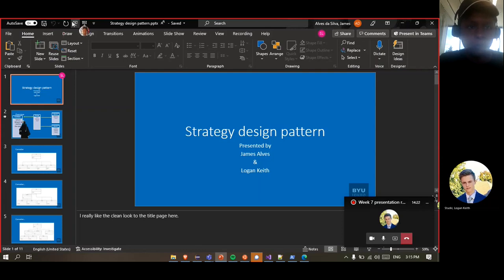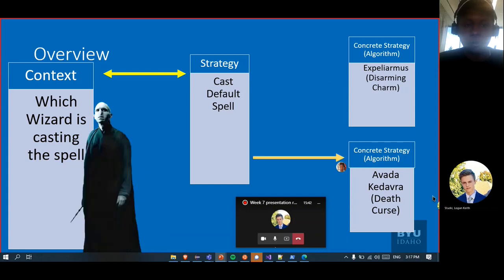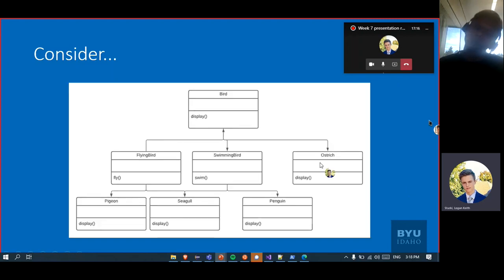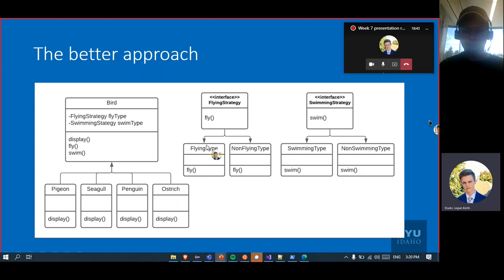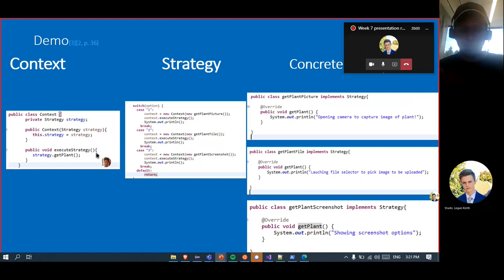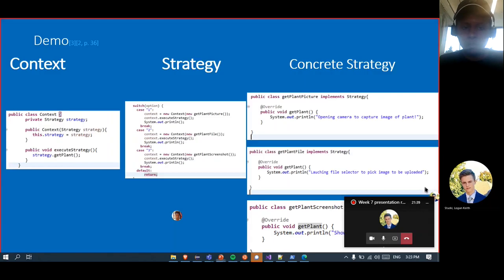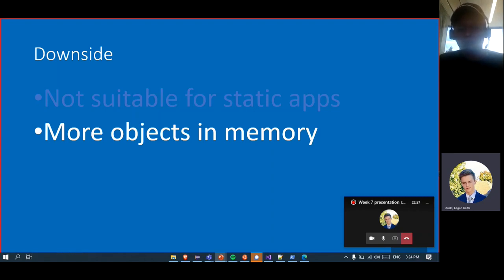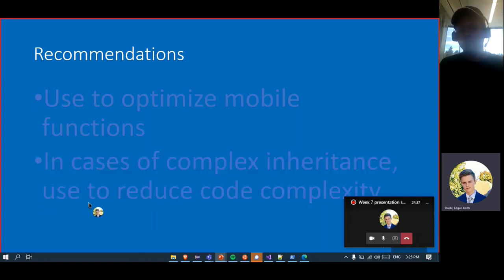Strategy Design Pattern